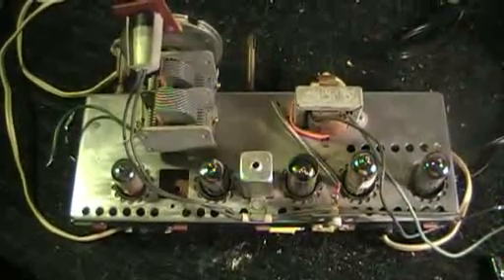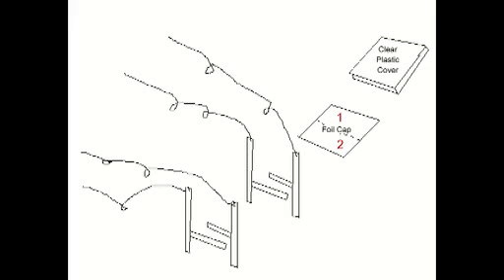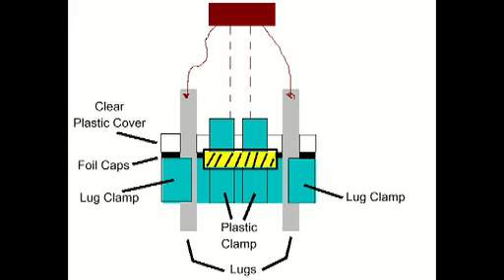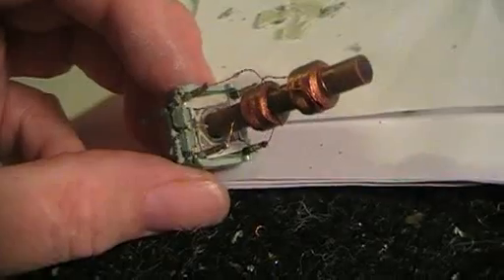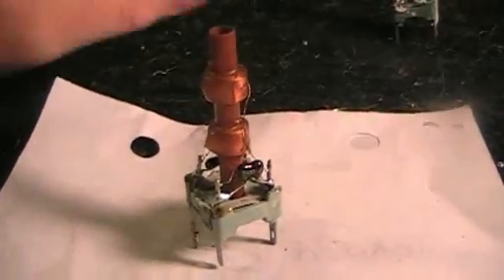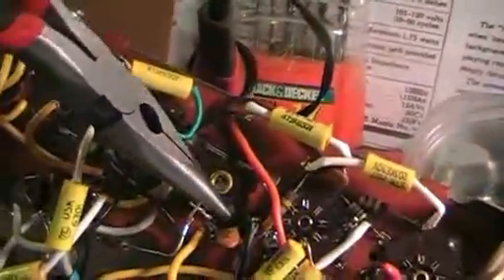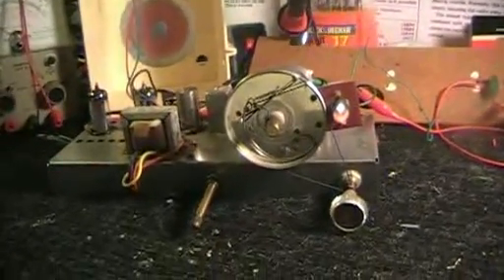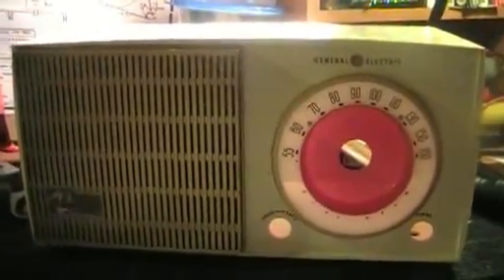SMD: Repairing Radio IF Coils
The radio in this video has a condition known as SMD, or "Silver-Mica Disease," which is named after a type of foil capacitors that were used in some IF coils during the late 1940's and through out the 1950's.  The foil caps are thin layers of silver sandwiching a mica layer.  They were built into the IF coils and were not designed to be replaced.  for whatever reasons sometimes the foild caps begin to corrode, which allows electricity to spark across the gap of the two caps.  This causes a dead short in the B+ circuit and is characterized by loud crashing and clicking noises on the radio.  This video shows you how to go in and cut the base of the coil to remove the foil cap and replace it with new capacitors.  This video was originally shot for a thread on a blog at antiqueradios.com but can probably be adapted to your radio if you are having the same symptoms.